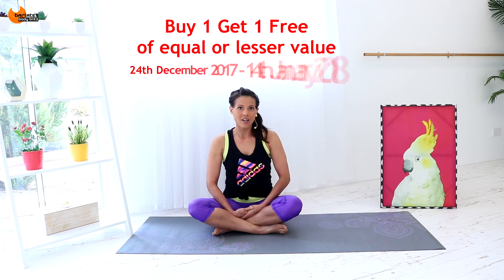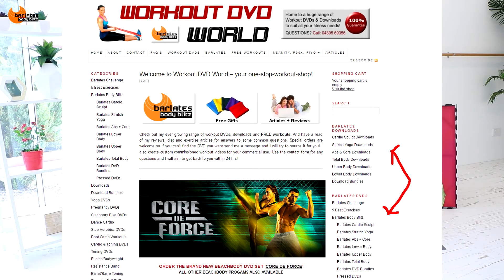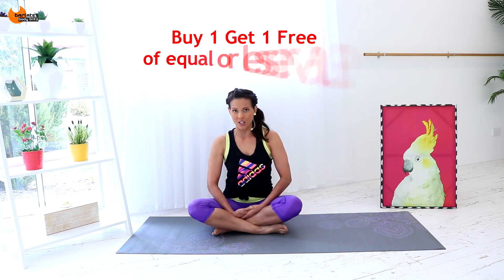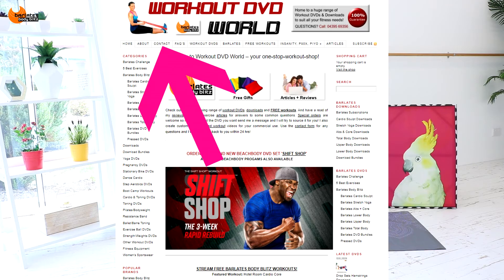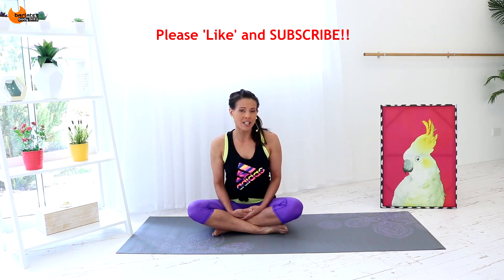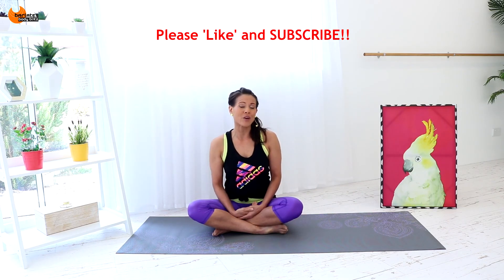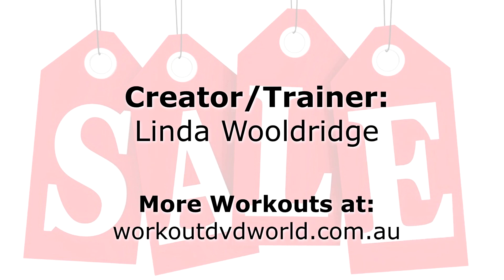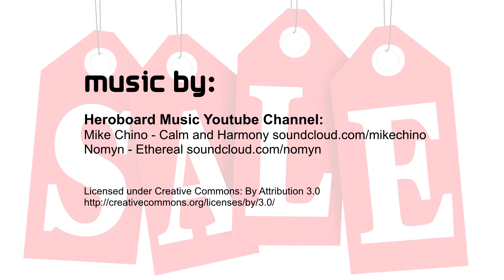BARLATES BODY BLITZ Christmas SALE - Buy 1 get 1 FREE - 24 DEC 2017- 14 Jan 2018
BUY ONE GET ONE FREE OF EQUAL OR LESSER VALUE!

Offer runs from  24th December 14th January 2018.
Only available on my website workoutdvdworld.com.au not on Amazon, Ebay or Total Fitness DVDS.

You will find the Barlates workouts in the right hand side bar under dvds or downloads

*NOTE: if you are buying multiple workouts use the contact form on the website or email me the list of workouts you would like and I will send you a manual invoice with combined shipping and all discounts applied. email

2. Message me using the contact form on the website to tell me which workouts you want as the freebies.

3. I will send the DVDs or download links off the next business day

POSTAGE: Combined postage for up to 20 single Barlates workouts. Australian postage charge = AUD$3. International postage charge = AUD$9.10